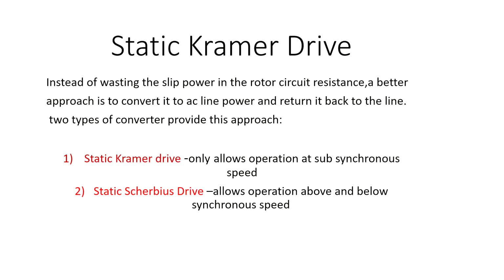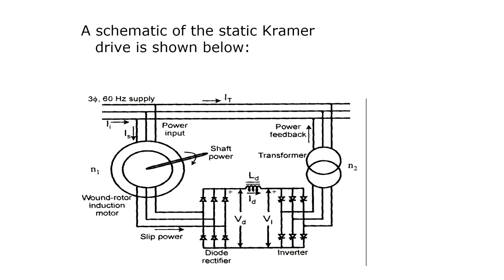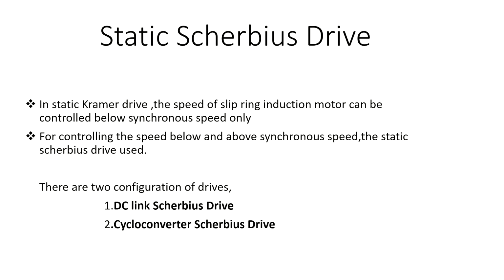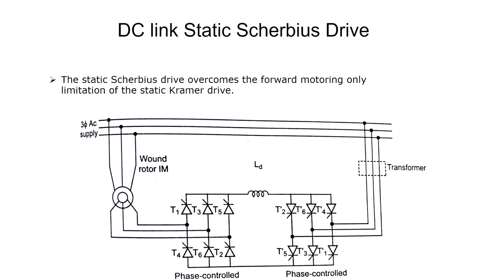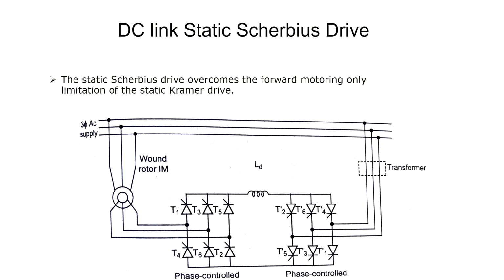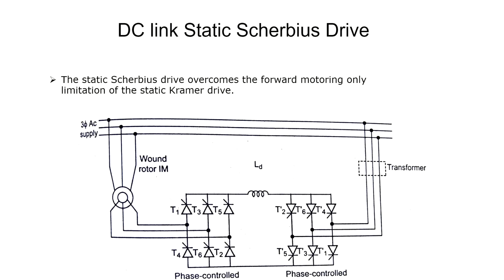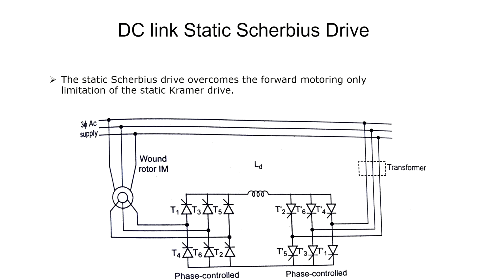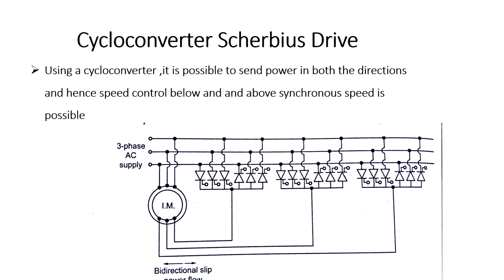sukanya /710418105028/EEE IV/CED/slip power recovery schemes for IM